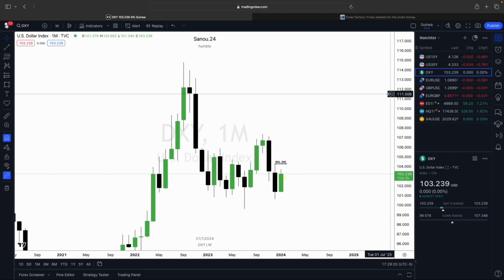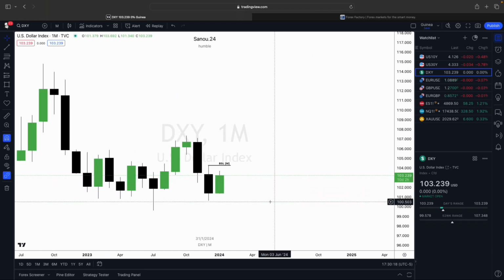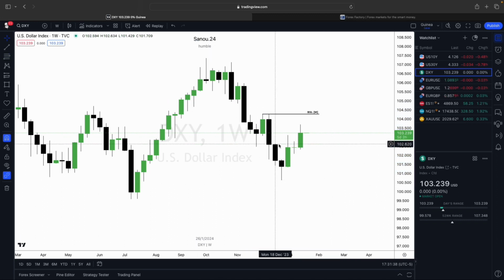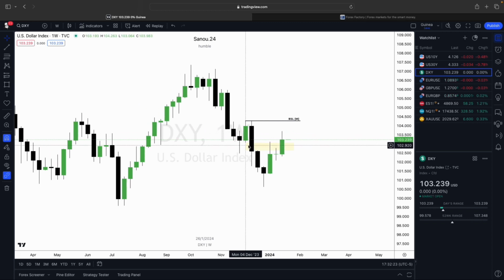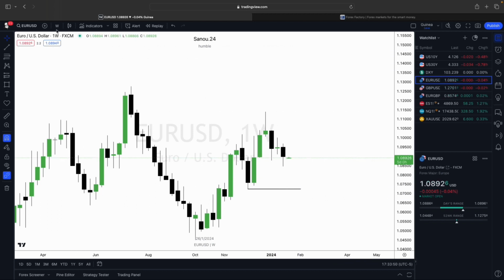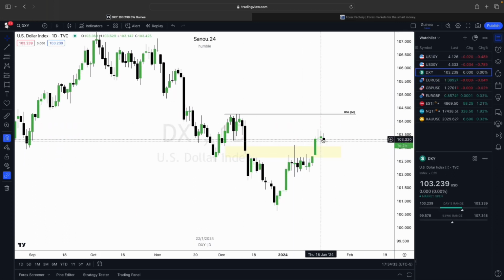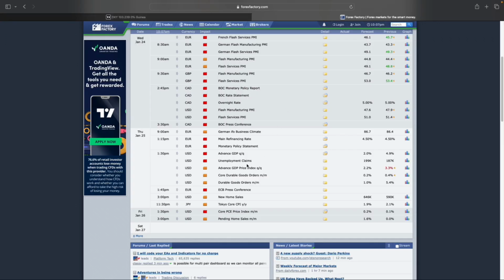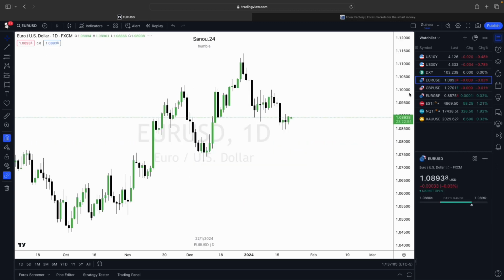Sunday Market Analysis (January 22rd or January 26th)